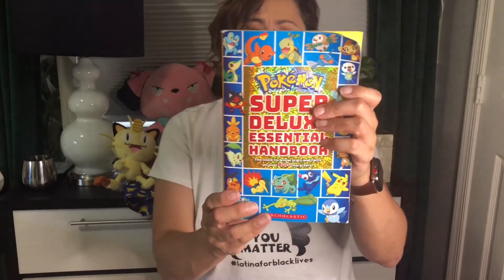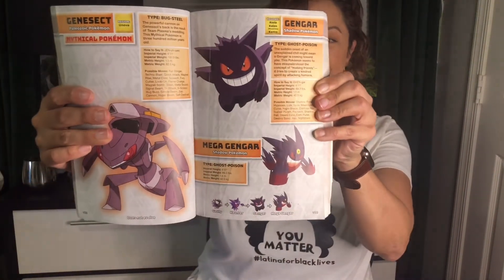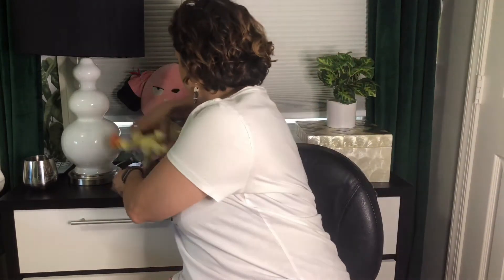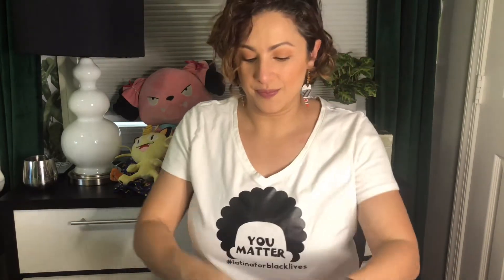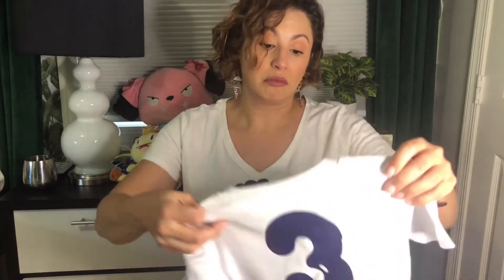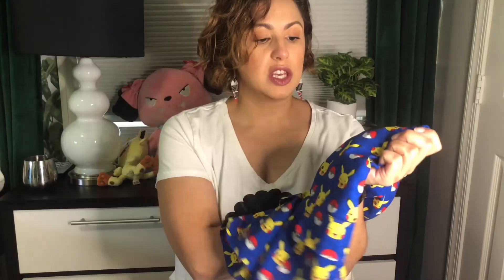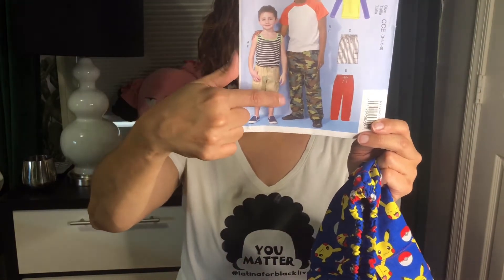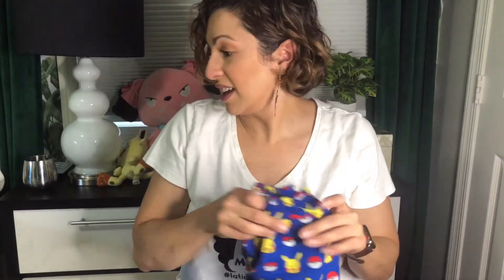Pokemon Outfit: Gengar and McCall's 7379. Birthday Outfit.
My kid is turning 3 years old and has a serious love for anything Pokemon, so I made him a little Pokemon outfit for his upcoming birthday with a Vinyl Gengar on the front and Pokemon shorts using McCalls 7379.